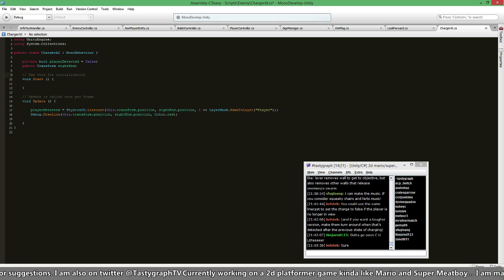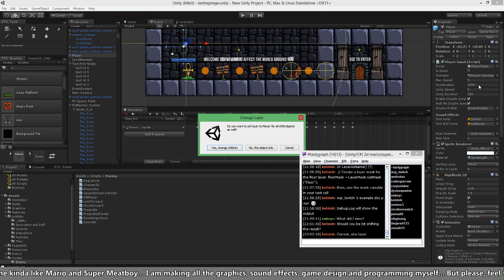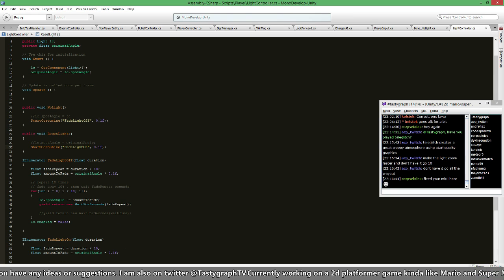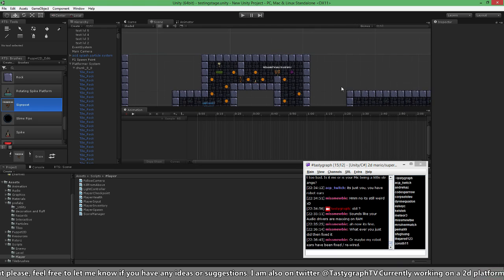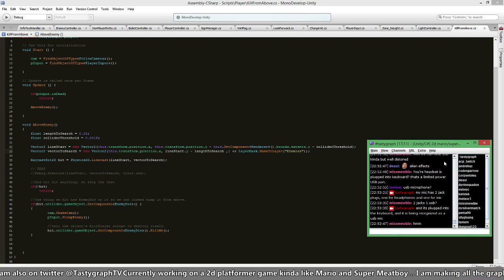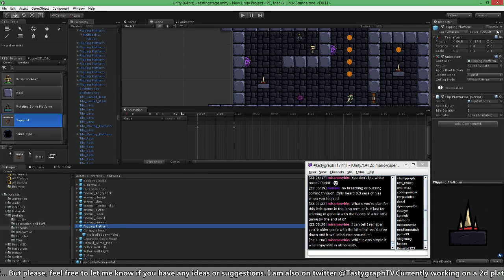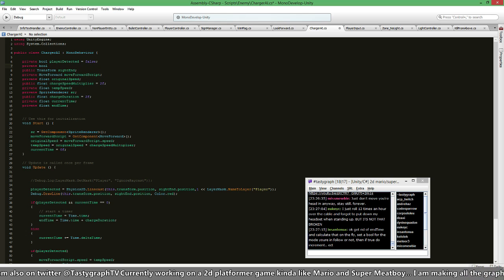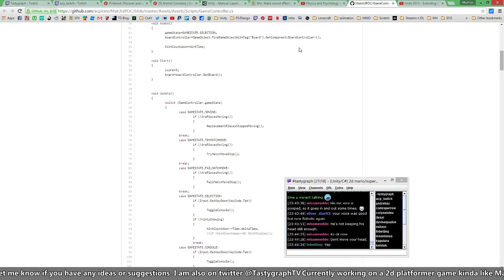#03 twitch livestream [Unity/C#] 2d mario/supermeatboy like platformer game in development - 2 / 4